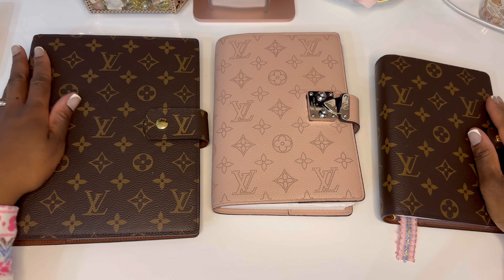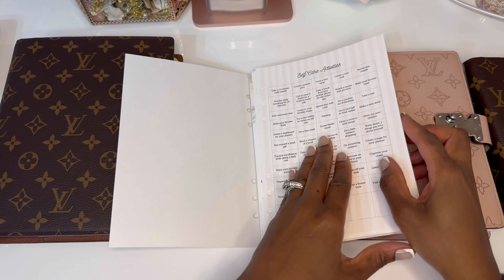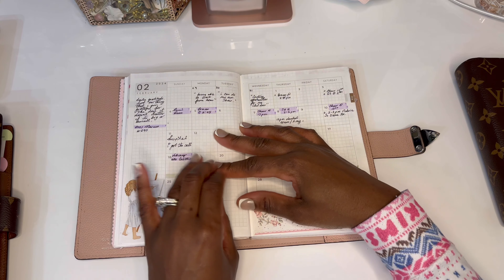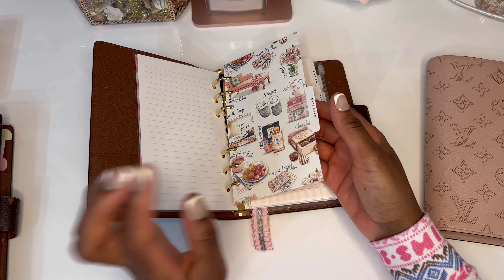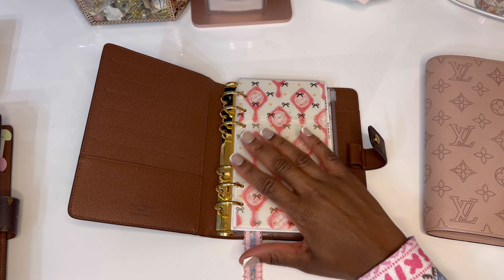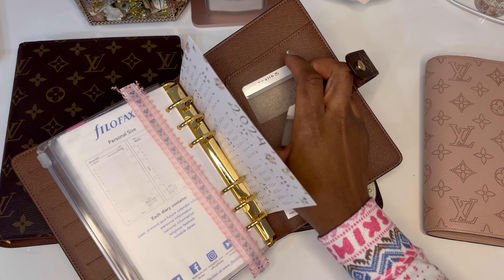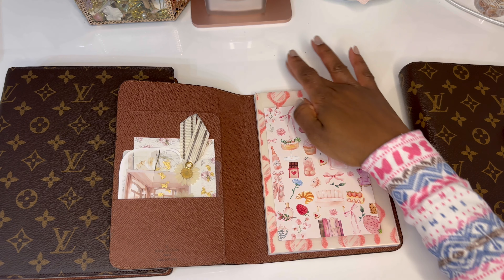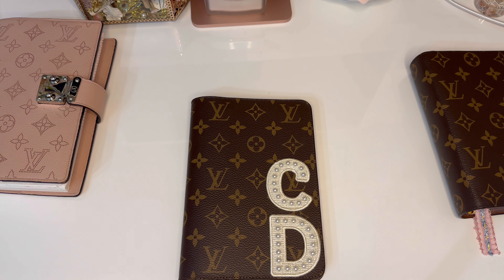PLANNER BURNOUT - Planners I've Setup So Far - Louis Vuitton Agendas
I've been in a planner funk since January. Here are the planners that I've set up so far. How is your 2024 planner coming along?